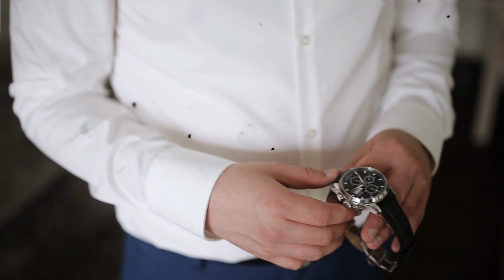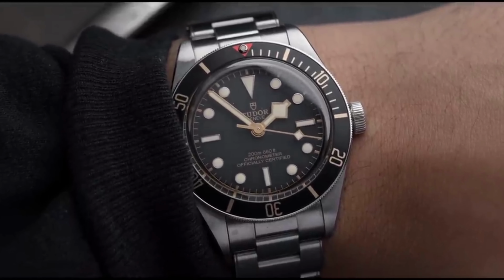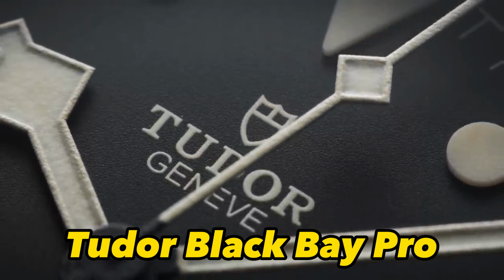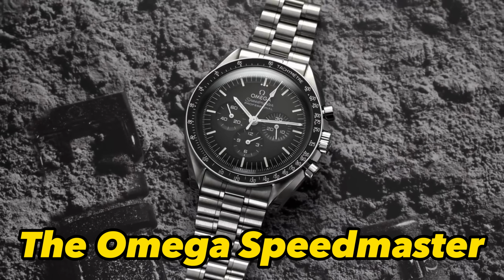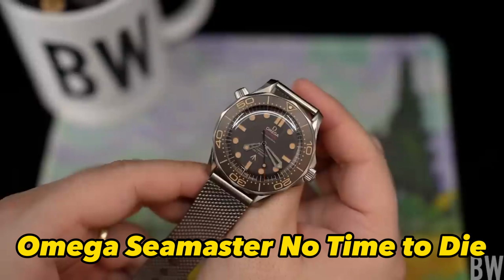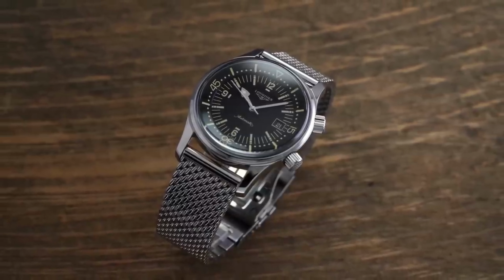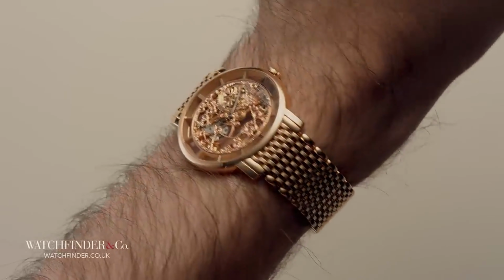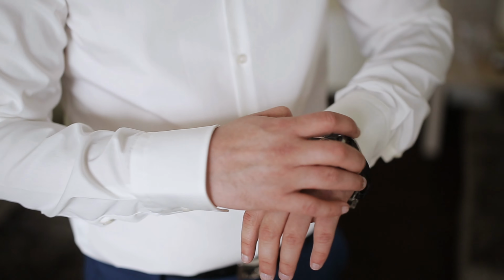AVOID These Watches at ALL Costs!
Welcome back to Dutch Watch Guy today on the channel we're going to be talking about AVOID These Watches at ALL Costs!. If you're excited to learn more then make sure you watch the whole way through because you don't want to miss the details we have for you!

My Top Amazon Recommendations:
Best Watch Box Under $100
Best Budget Casio
Polywatch Scratch remover

If you are or represent the copyright owner of materials used in this video and have a problem with the use of said material, please send me an email, raenmedia@,gmail.com and we can sort it out.